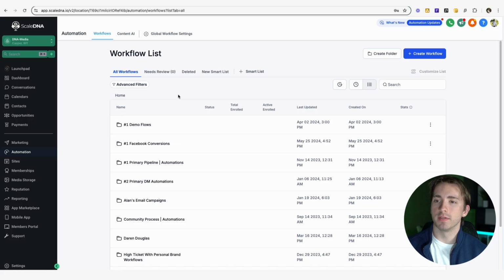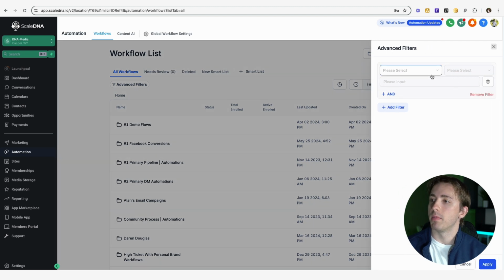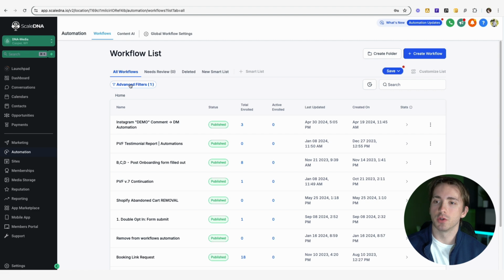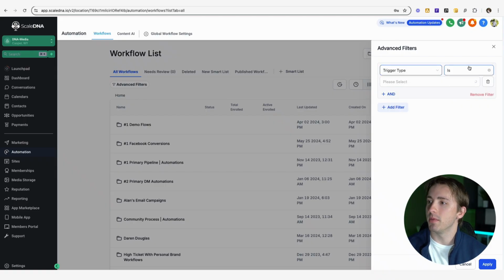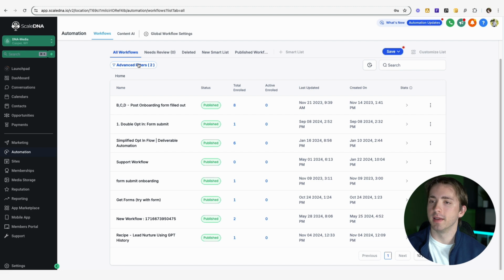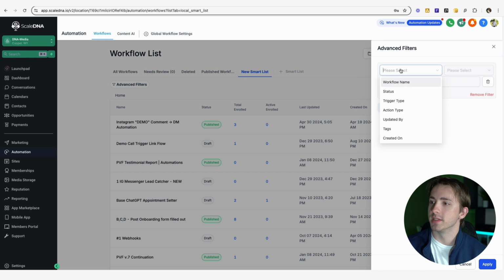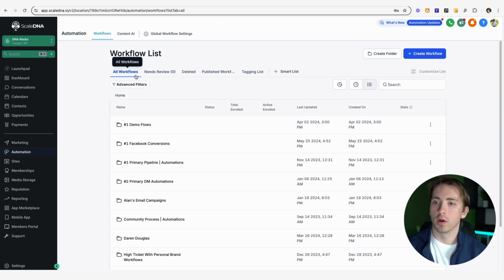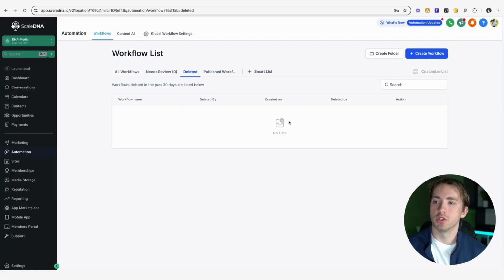Workflows: Advanced Filters & Smart Lists